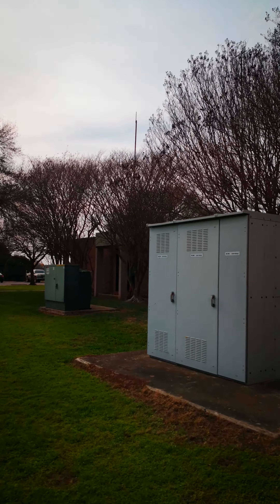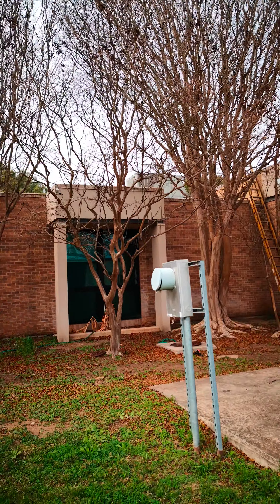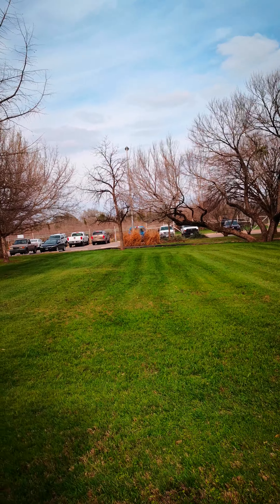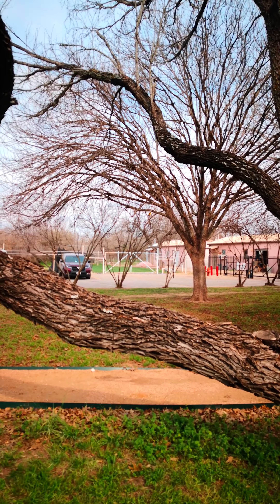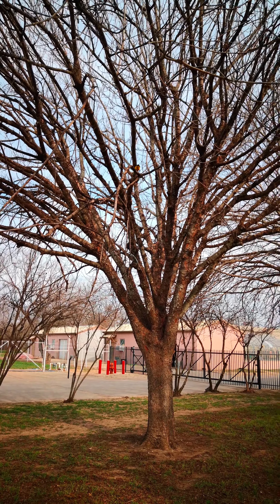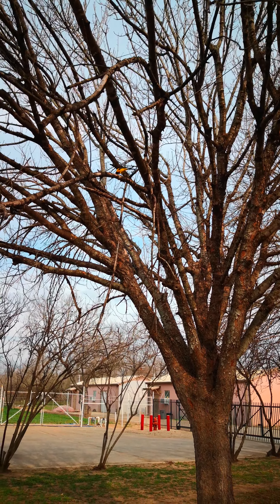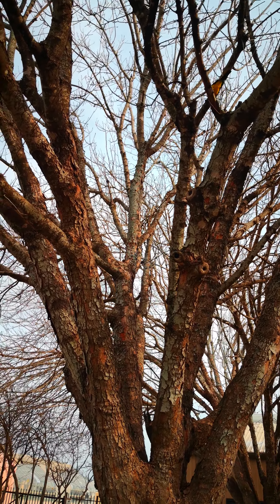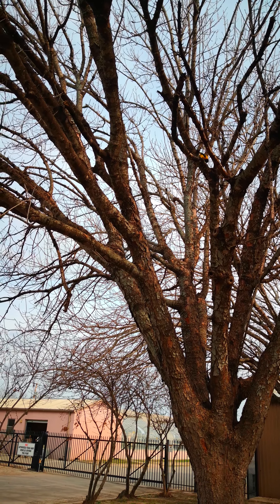Best time of year is Spring, while Audubon's oriole foraging and Mocking bird singing in South Texas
beautiful song by mocking bird. and the black headed audubon's oriole is searching for food possibly larvae underneath mesquite dead bark. this is the best time of the year.